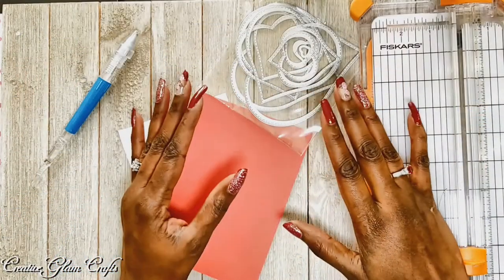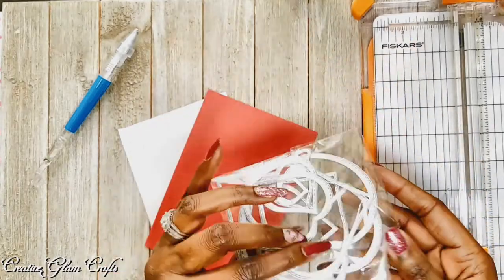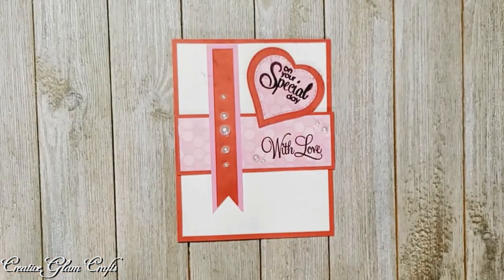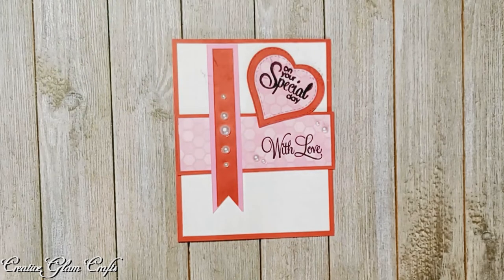Beautiful Handmade Greeting Card || DIY Valentines Day Greeting Card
Hi Guys! 💖 In this video I will show you a simply Beautiful Handmade Greeting Card || DIY Valentines Day Greeting Card
I hope you enjoy. I love What I Do and I Do What I Love. 💖

Lounge music. Could be used as background music for a corporate vid or to add a sensual mood to your work.

❤ Lighting Kit